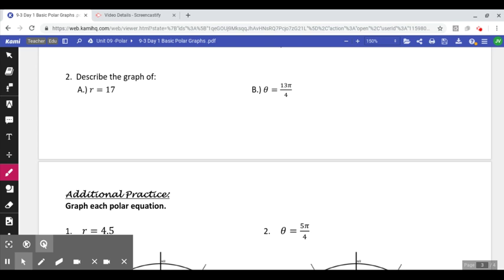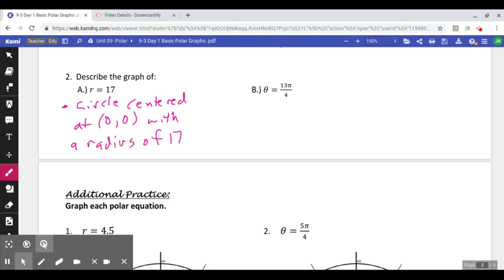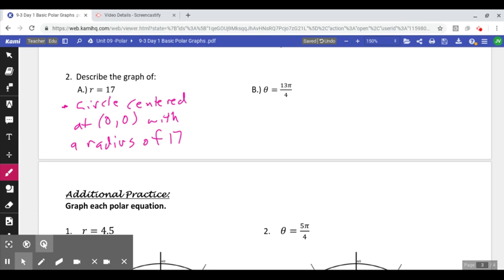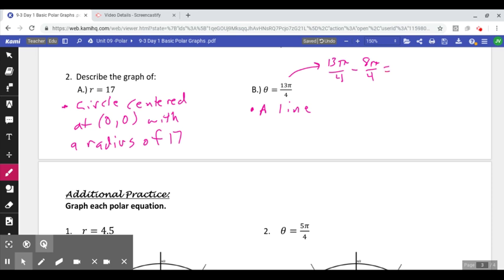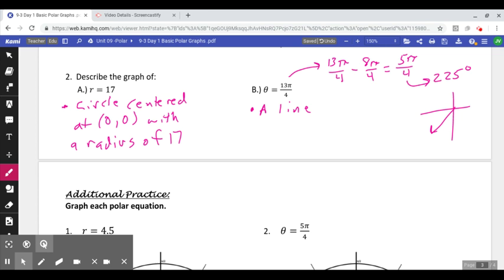9.3 You Try Example 2 - PreCalc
9.3 You Try Example 2 - PreCalc